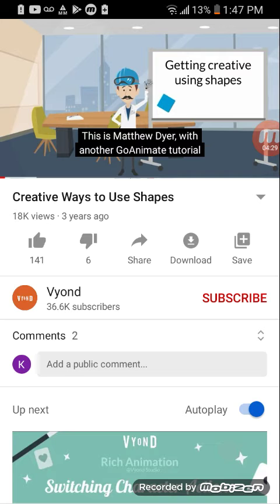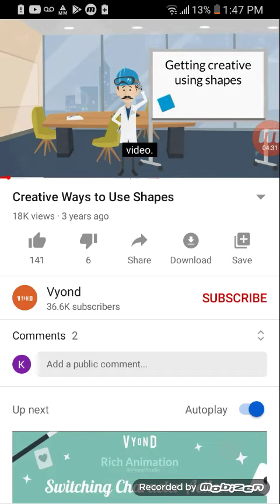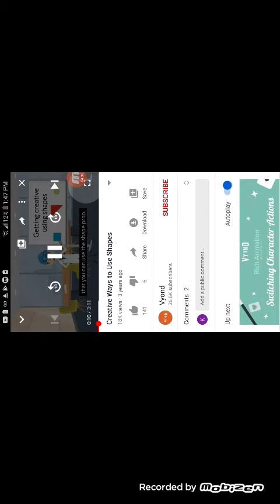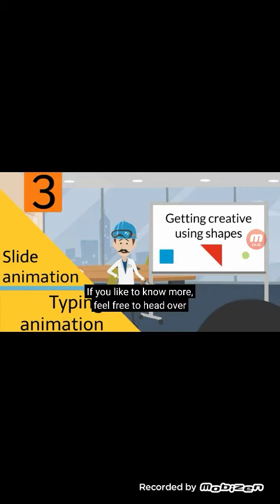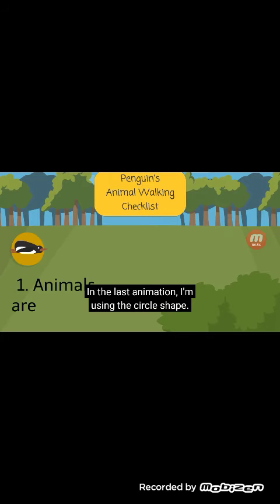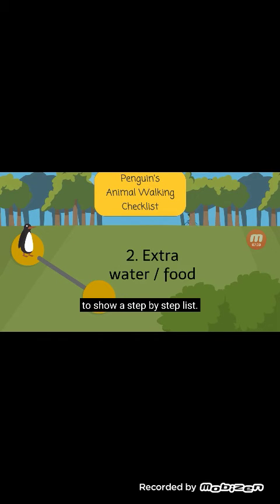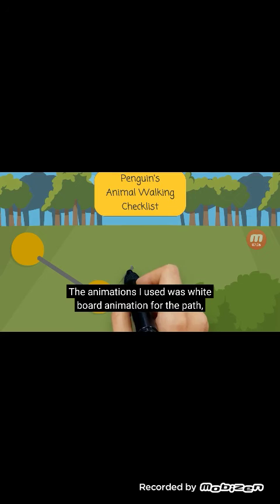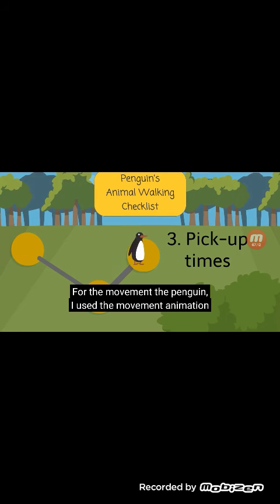3 ways how to do GoAnimate